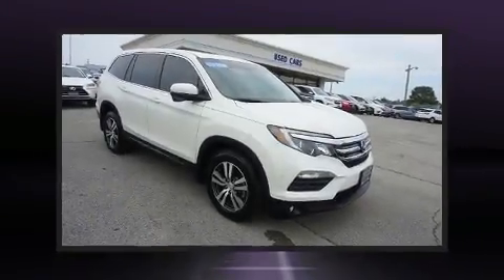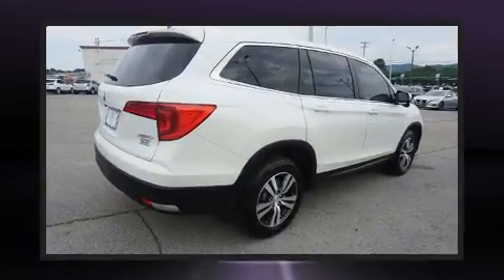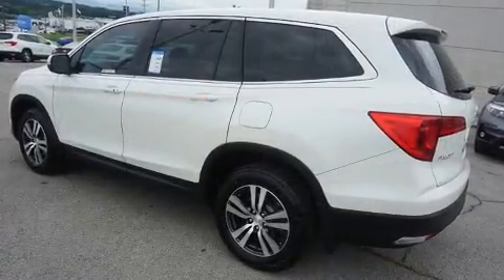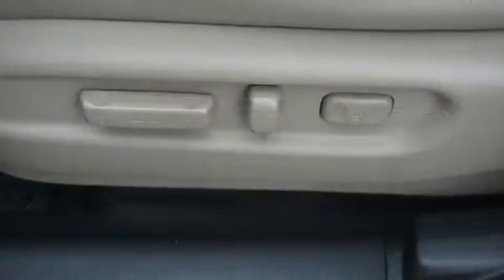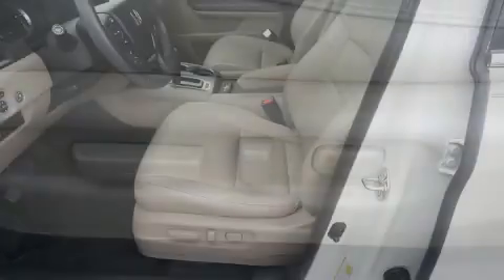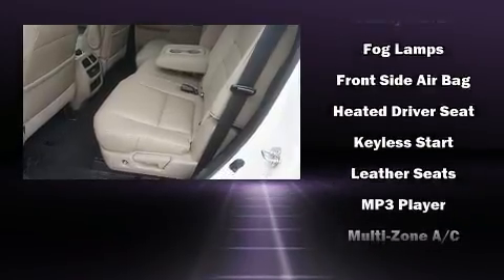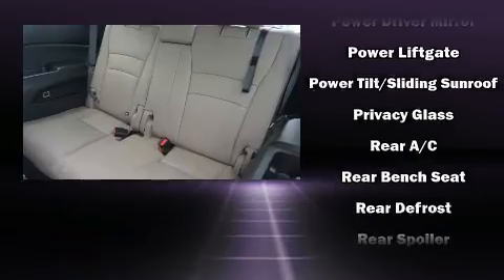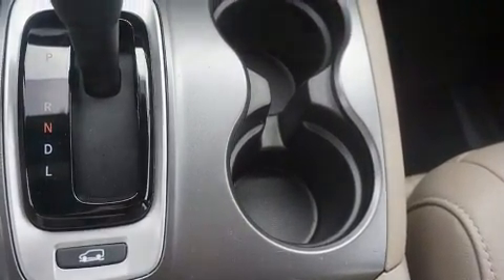2018 Honda Pilot EX-L w/Navigation AWD in Alcoa, TN 37701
Airport Honda
3069 Alcoa Highway

Experience driving perfection in the 2018 Honda Pilot. Smooth gearshifts are achieved thanks to the 3.5 liter 6 cylinder engine, and for added security, dynamic Stability Control supplements the drivetrain. All of the premium features expected of a Honda are offered, including: front and rear reading lights, a built-in garage door transmitter, heated door mirrors, skid plates, cruise control, an overhead console, and power front seats. Features such as automatic climate control and leather upholstery prove that economical transportation does not need to be sparsely equipped. Third row seats provide an even greater maximum passenger capacity. For drivers who enjoy the natural environment, a power moon roof allows an infusion of fresh air. Audio features include an AM/FM radio, steering wheel mounted audio controls, and 7 speakers, providing excellent sound throughout the cabin. Honda also prioritized safety and security with features such as: dual front impact airbags with occupant sensing airbag, front side impact airbags, traction control, brake assist, a panic alarm, and 4 wheel disc brakes with ABS. Sophisticated all wheel drive technology maintains a firm grip on the road. This vehicle has achieved Certified Pre-Owned status, by passing Honda's comprehensive certification process, including an exhaustive 150-point inspection! We pride ourselves in the quality that we offer on all of our vehicles. Please don't hesitate to give us a call.